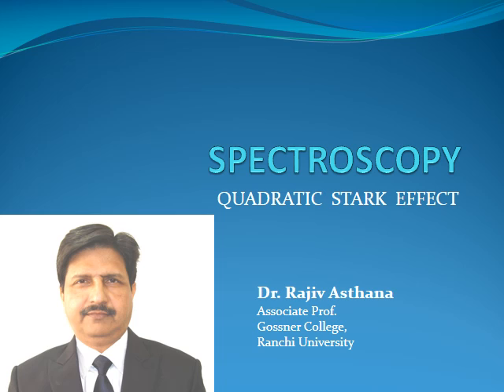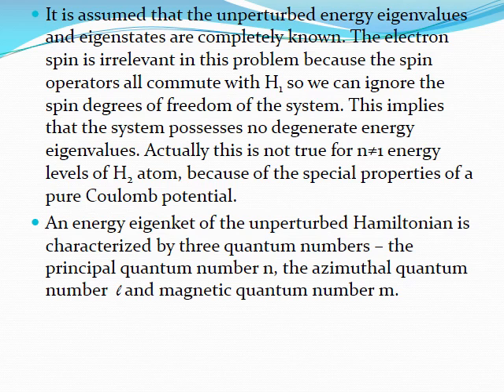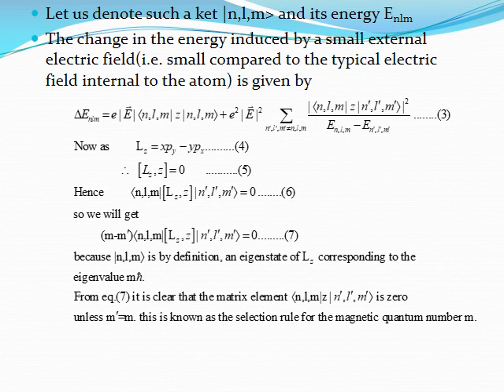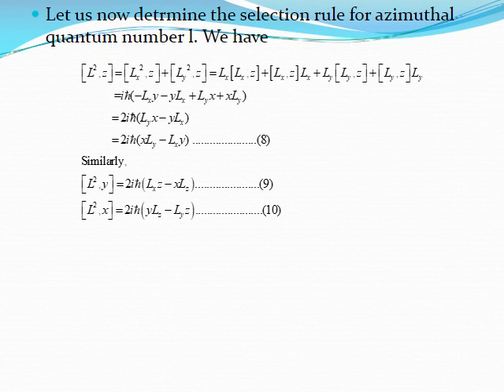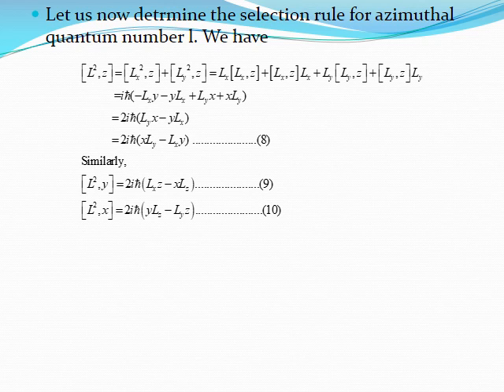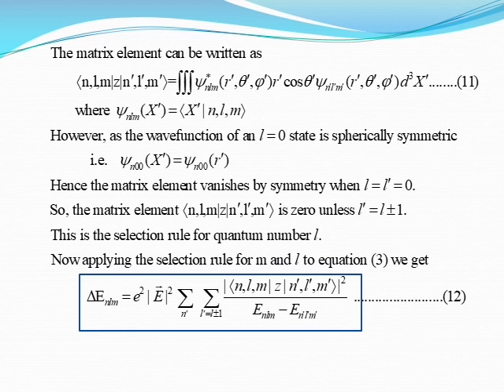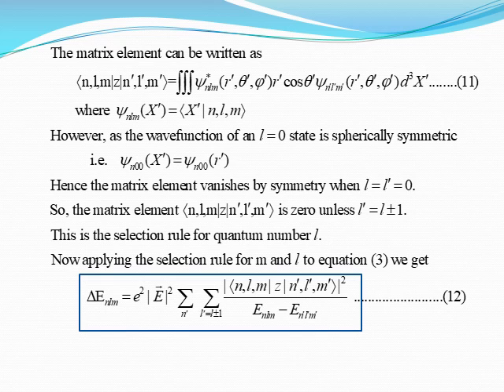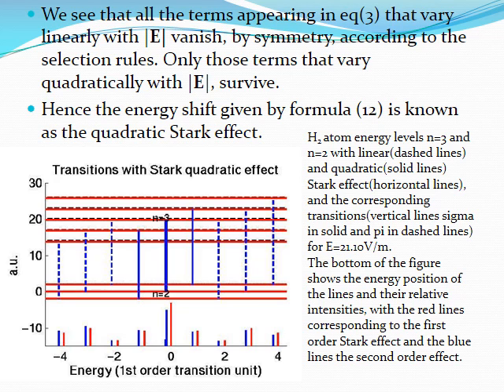PHYSICS-Quadratic Stark effect-Dr Rajeev Asthana